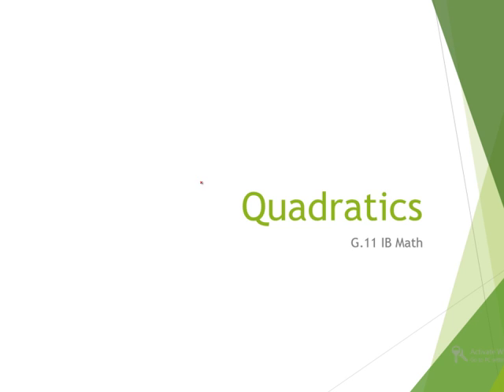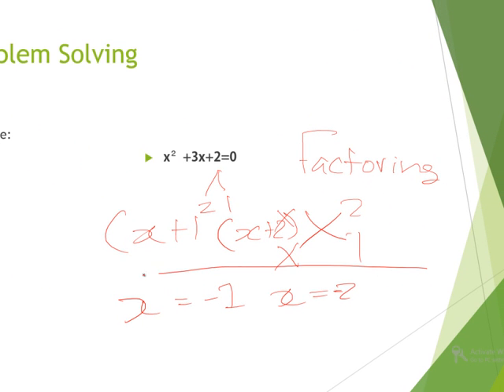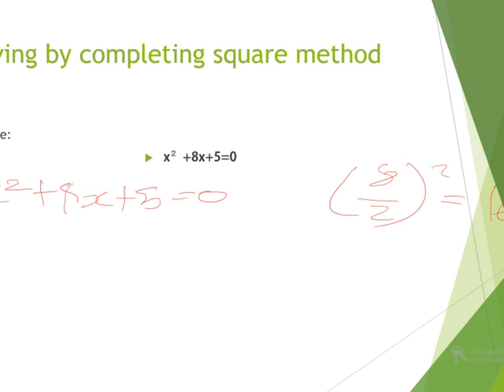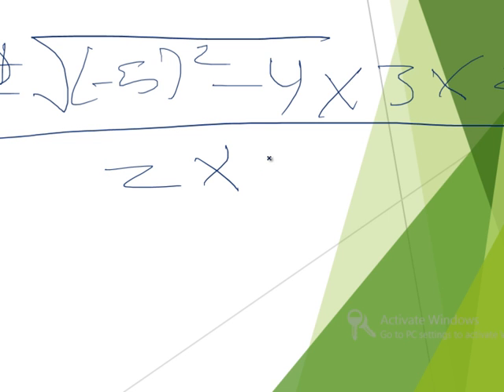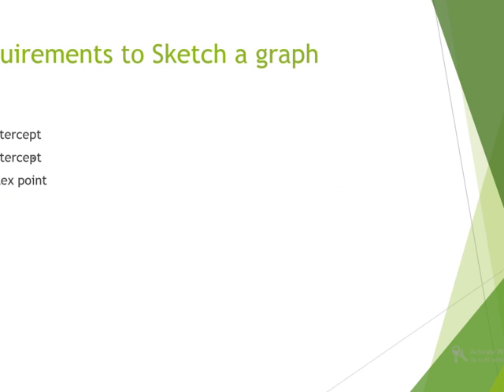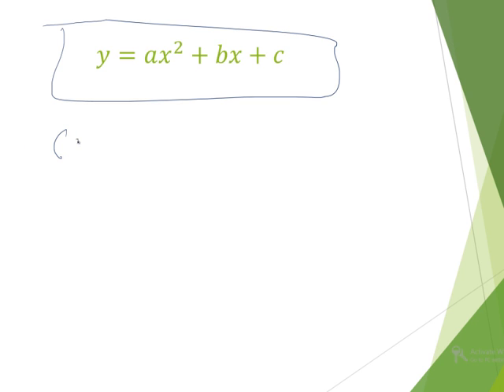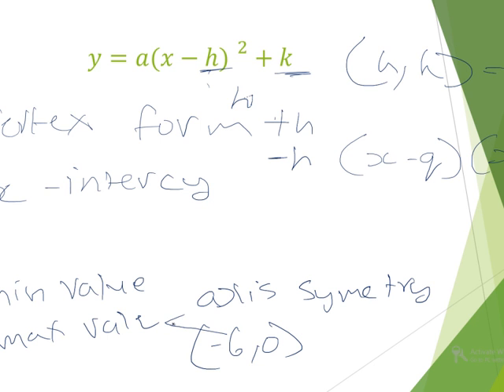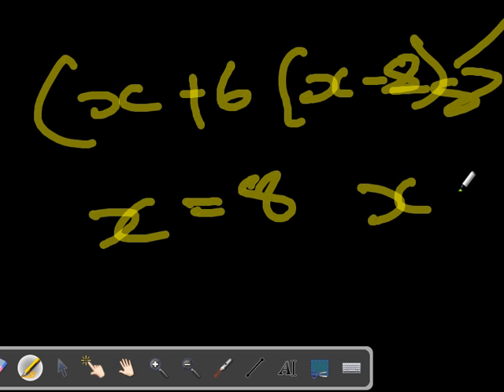Quadratics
How to solve quadractics